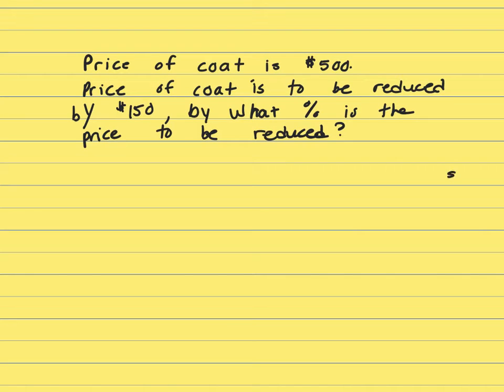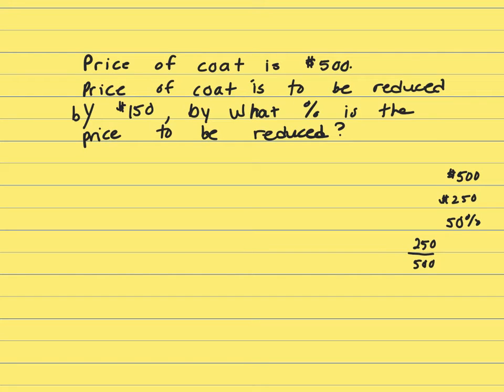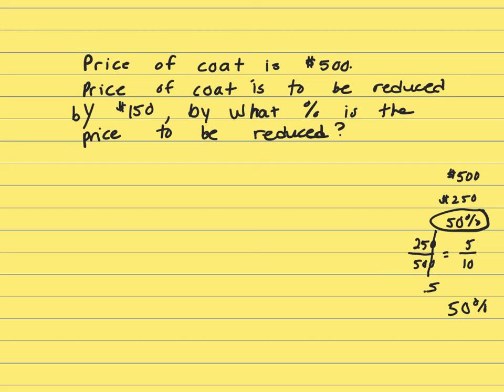Gmat EA 2021 #7